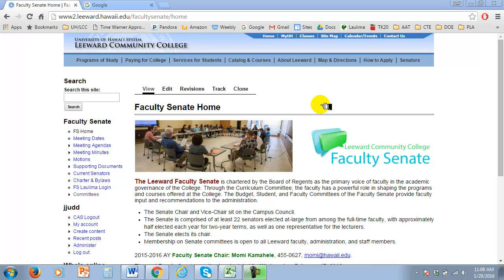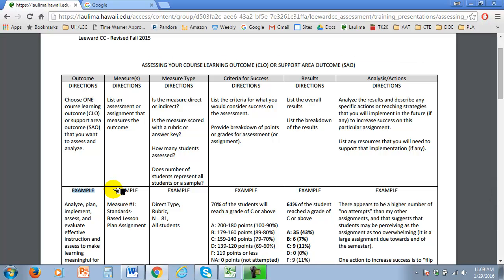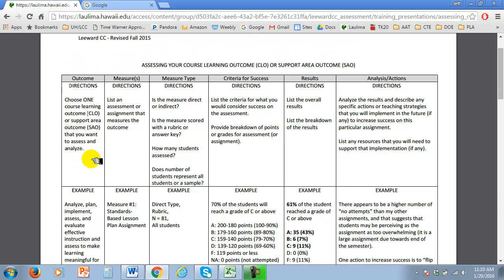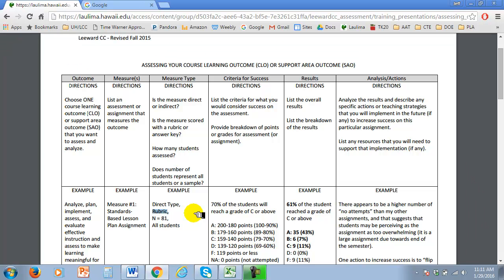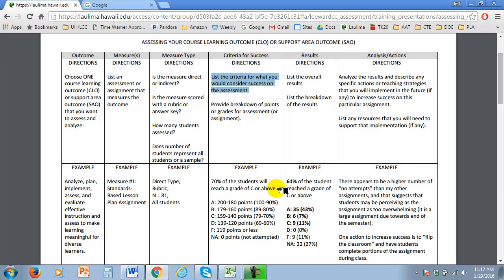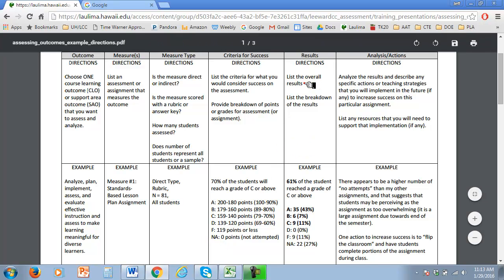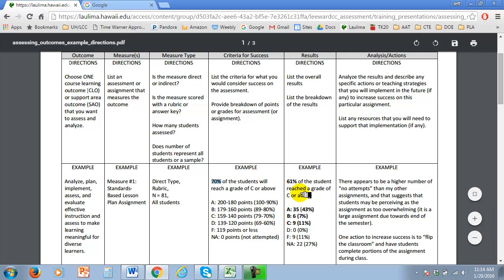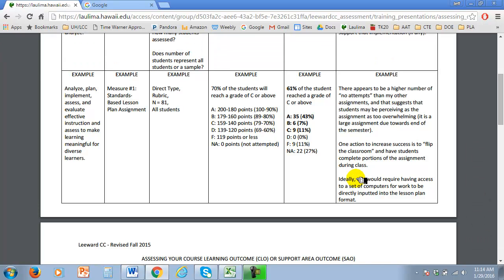course support outcomes